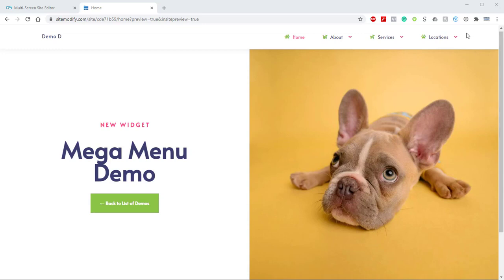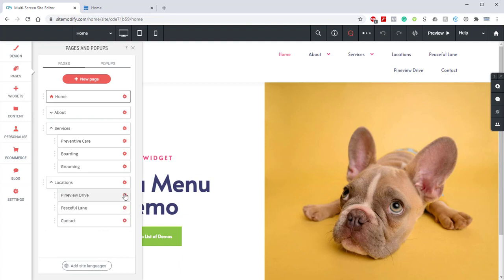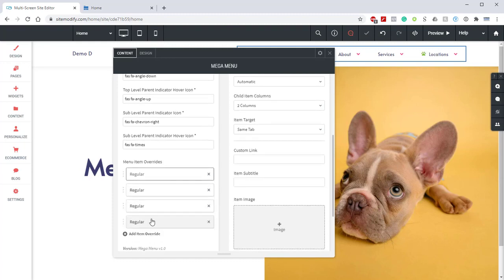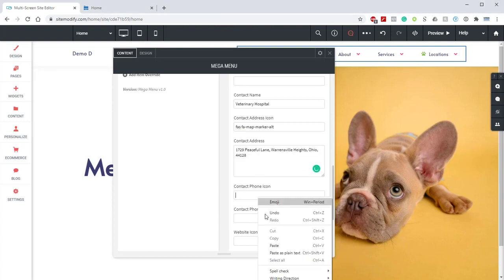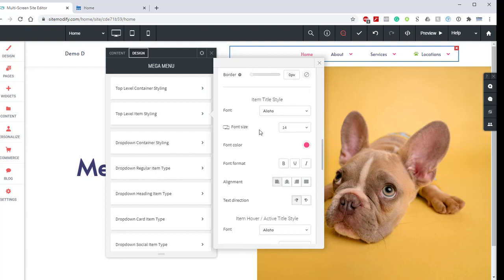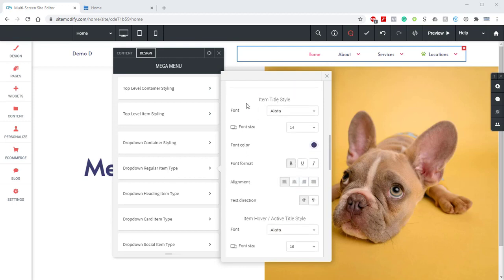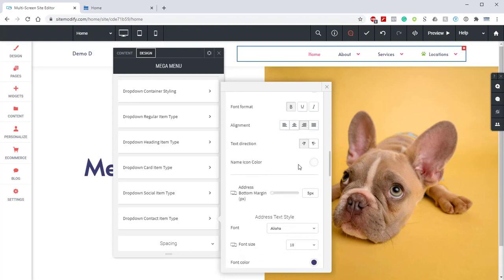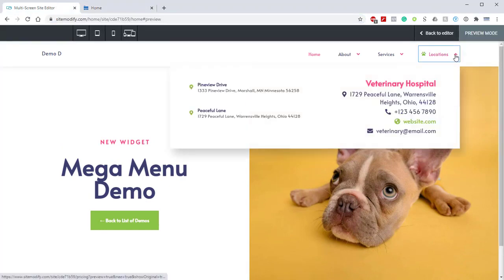6D Mega Menu – Contact Details & Social Icons